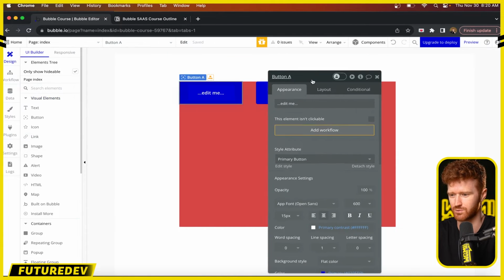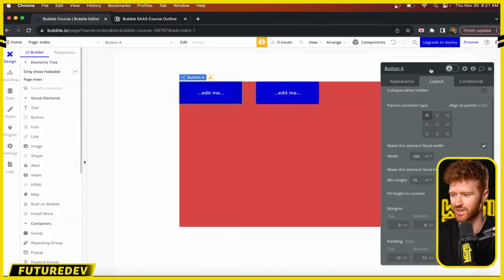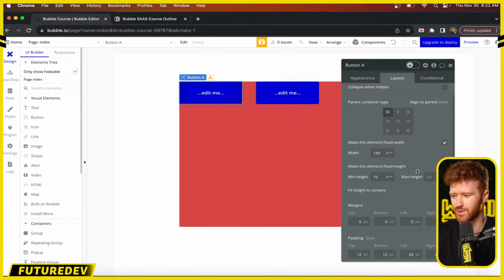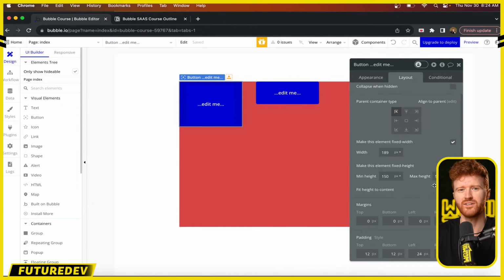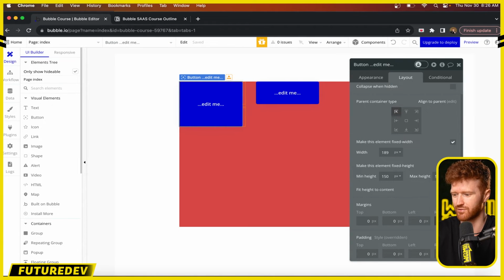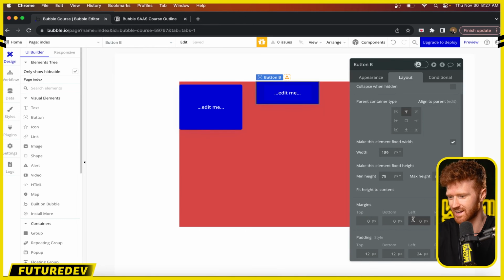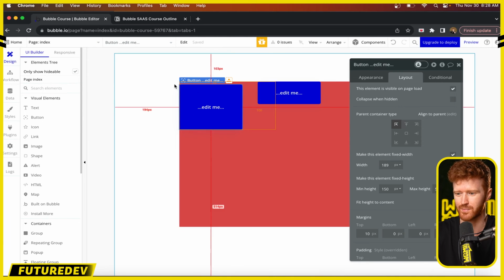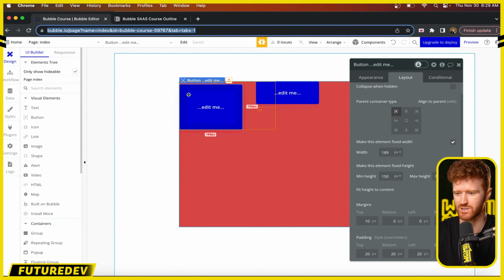02 Elements Sizing